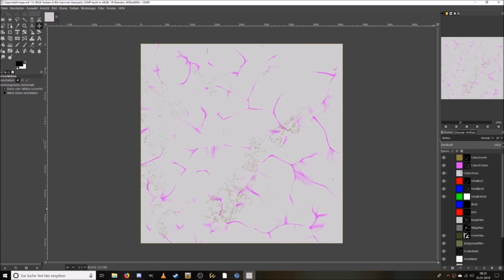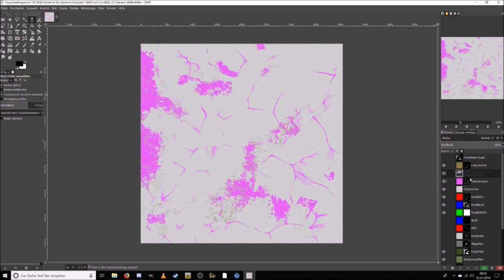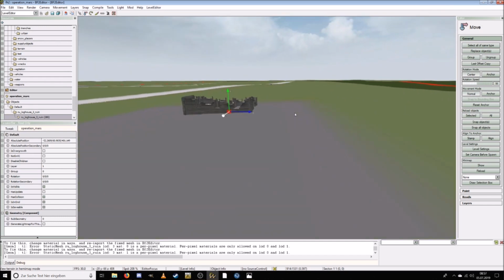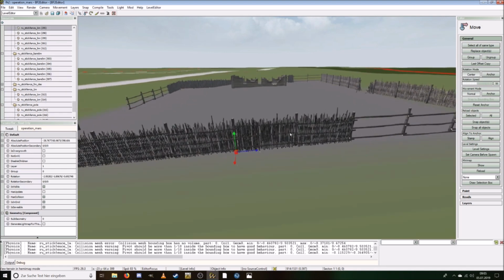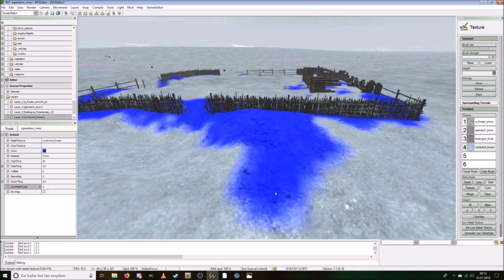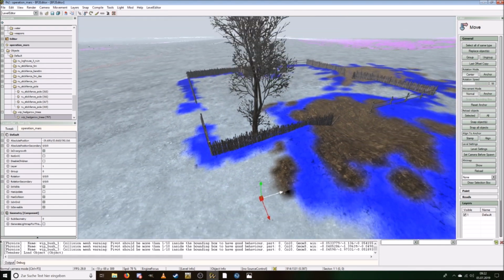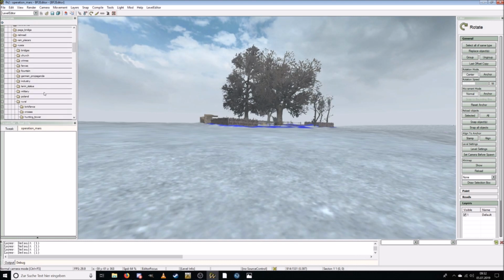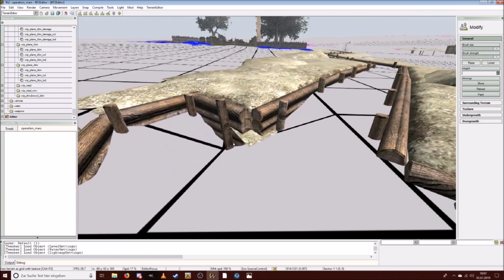Making an FH2 Map - Part 4 - The first hamlet